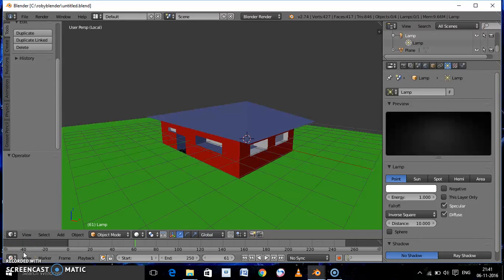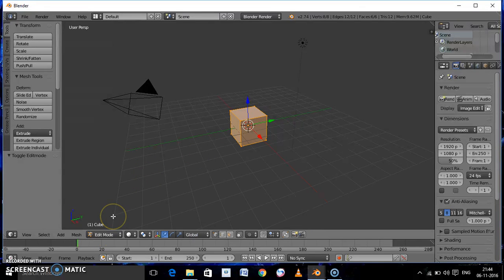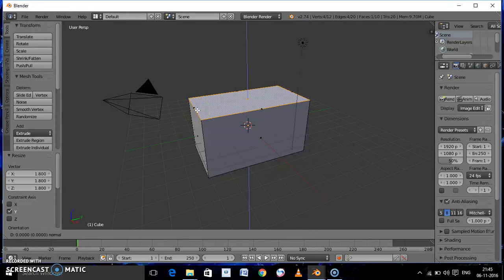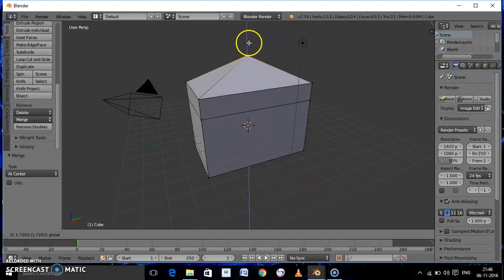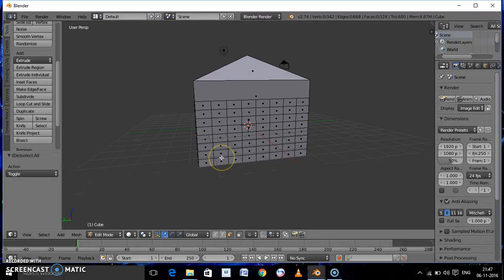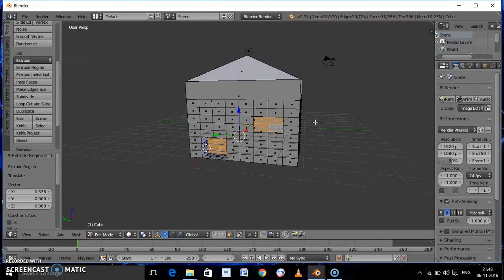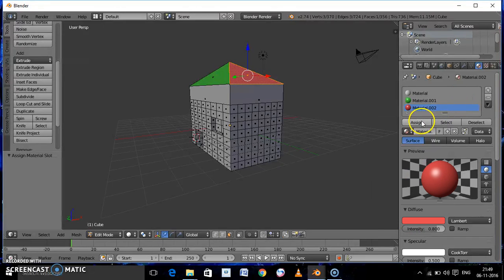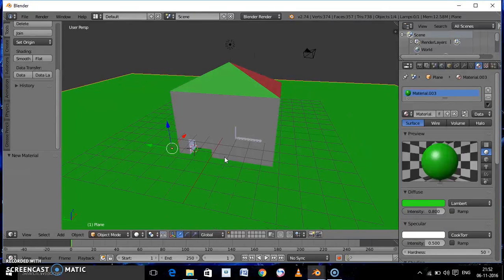housedesign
3D House Modeling using Blender